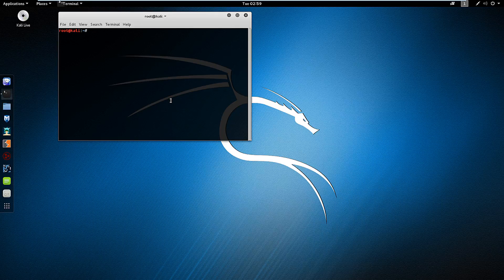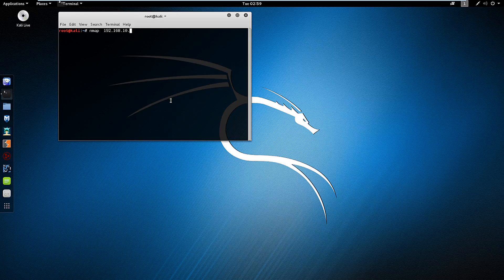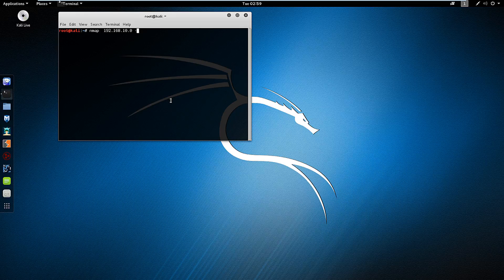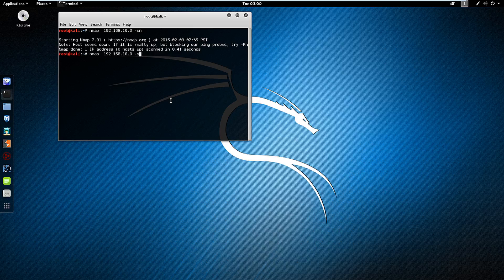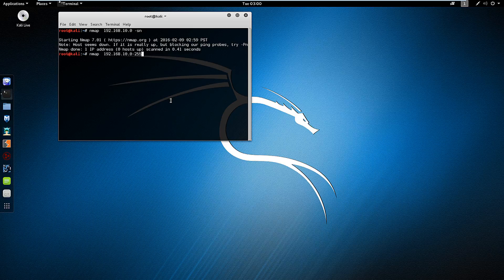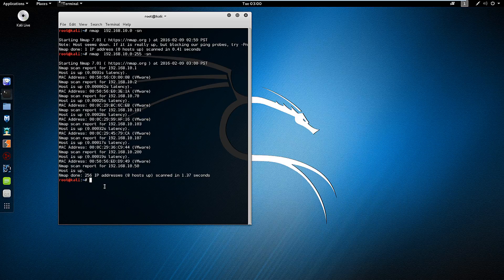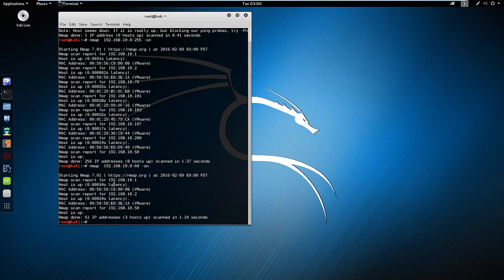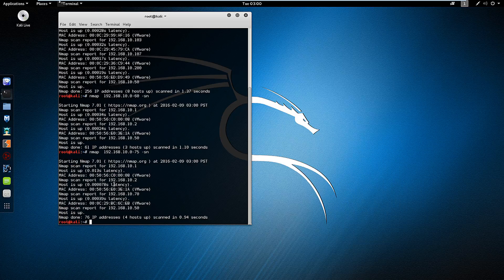Kali - NMAP Basics